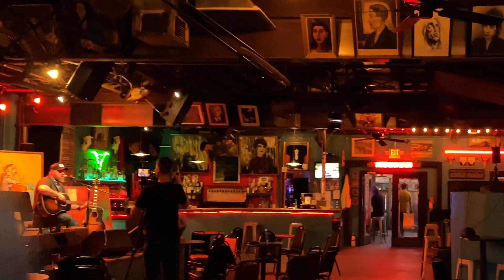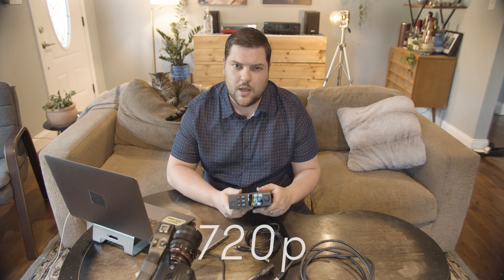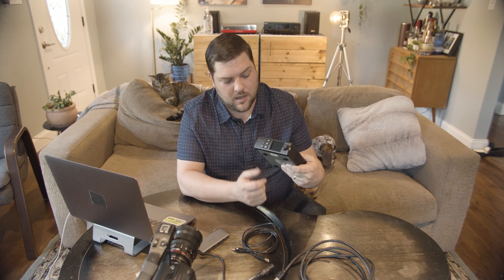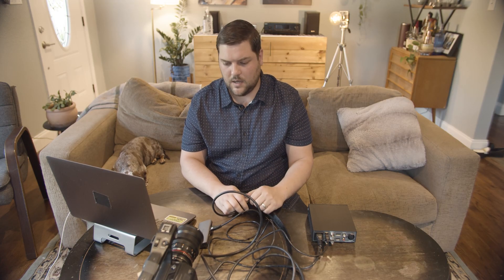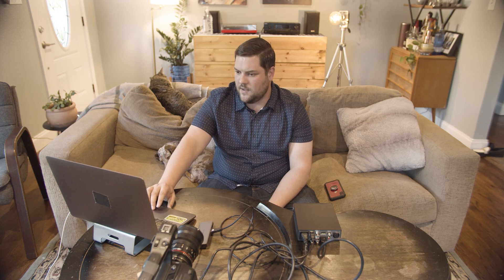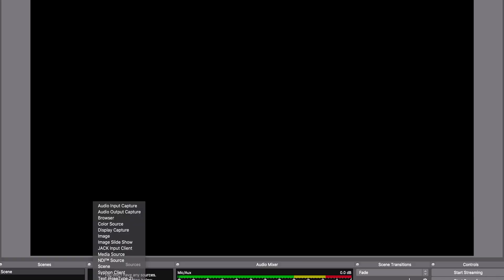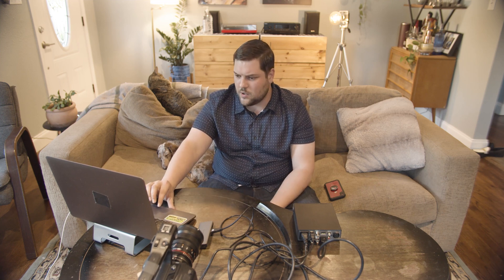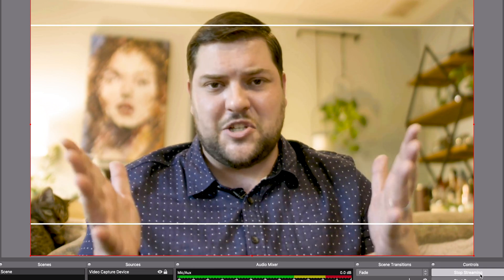Streaming on OBS with the Blackmagic Web Presenter | Live Streaming Tips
- Learn how to stream on the OBS software with the Blackmagic Web Presenter with a few quick and easy steps that will get you online in no time. With this tiny box you will now unlock cinema cameras, DSLR's, high end audio, and the ability to switch between two sources live while broadcasting to take your stream to the next level!